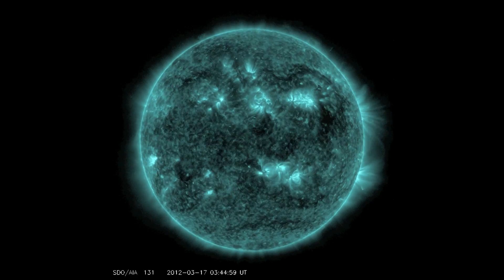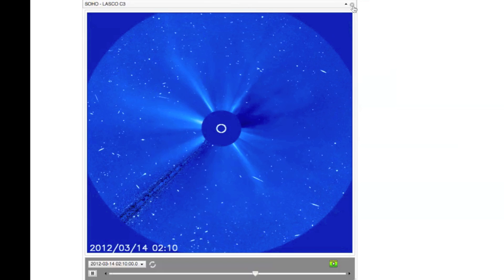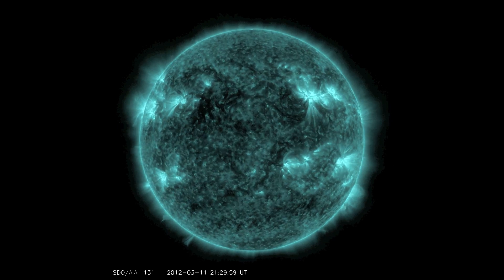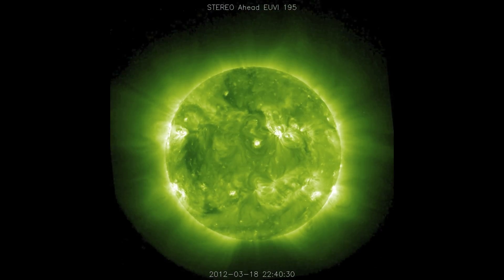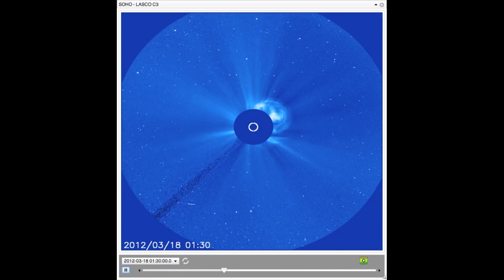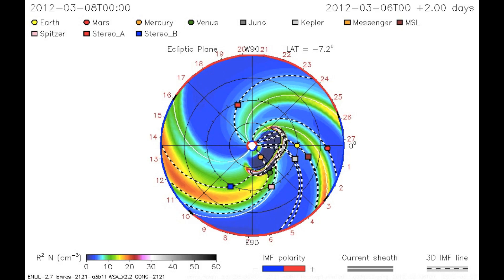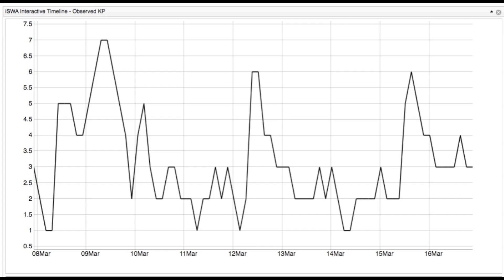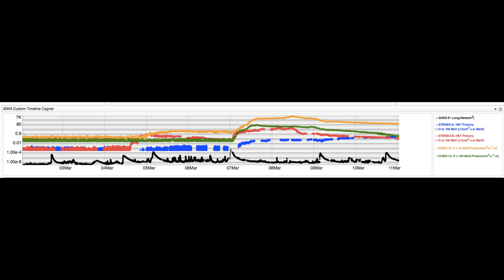Incredible Active Region 1429: One for the Record Books (v1)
- On March 2nd, 2012, active region 1429 rotated onto the Earth-facing solar disk.  This region has dominated space weather conditions throughout the solar system for more than three weeks, a little shy of one solar rotation (about 27 days).

During the period of March 2nd to 15th, it rotated across the solar disk and fired off more than 50 flares! The M-class flares from this active region that occurred on March 4th, 9th, 10th and13th were dramatic as well. On March 16th, the active region finally rotated off the Earth-facing solar disk. When features on the Sun move behind the Earth-facing solar disk, and the action continued with four events on the backside of the Sun.  The long-lasting nature of its activities may give us a new glimpse into the inner workings of solar activities that are the major and ultimate source of space weather.

- Full text of this video written by Yihua Zheng (edited by Robert Herschbach, Rebekah Evans, and Carrie Black)

for solar facts & space weather

The answers to many other questions about the Sun and Space Weather can be found

Also check out the NASA Space Weather Android and iPhone Apps!